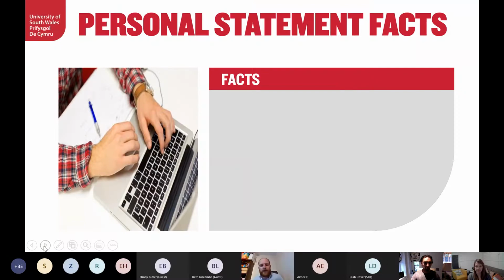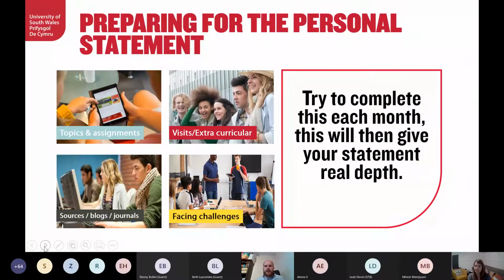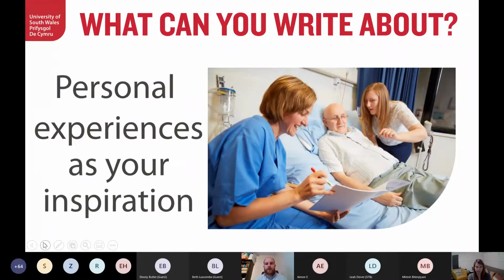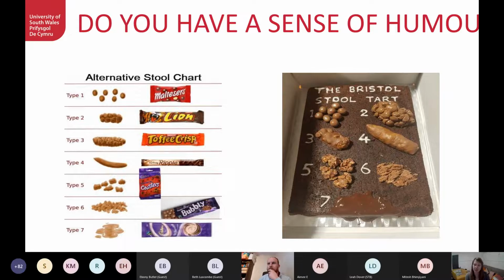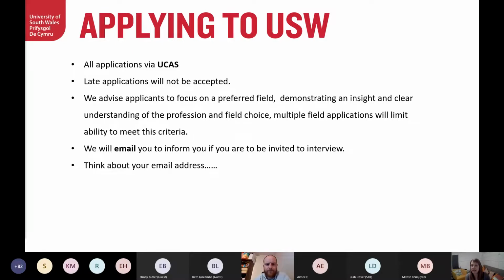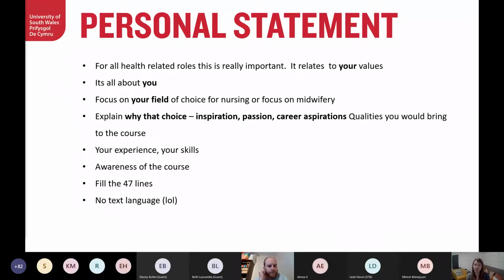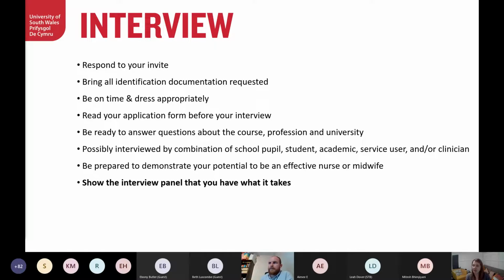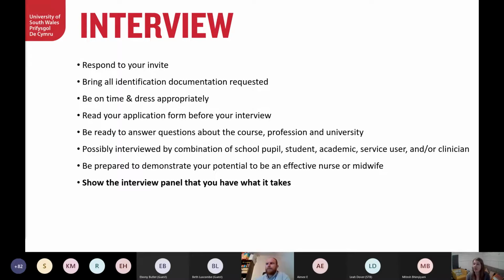Allied Health Courses - University of South Wales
Making a successful application to study health courses